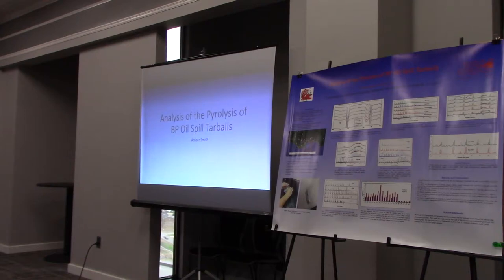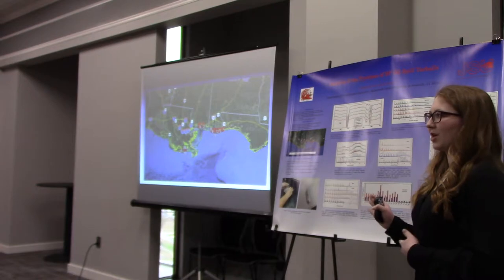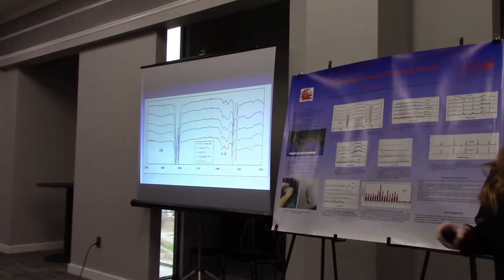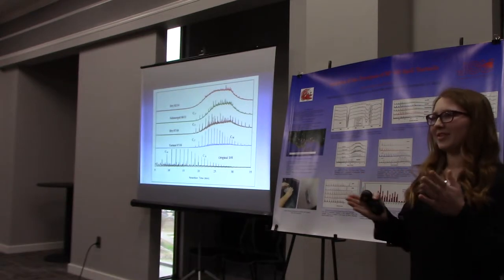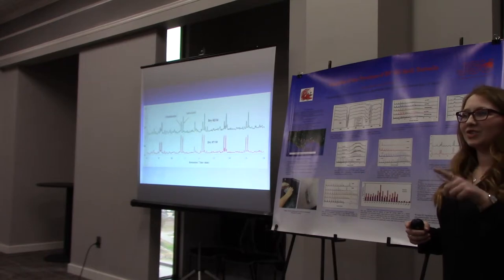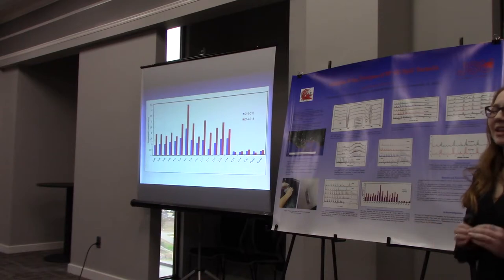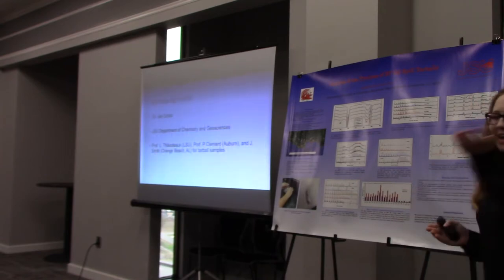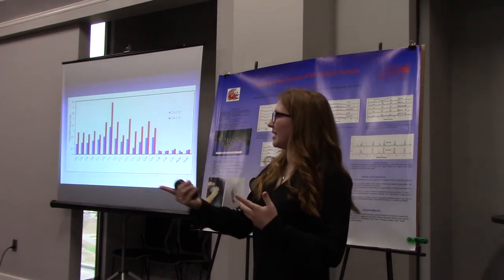Amber Smith - Analysis of the Pyrolysis Products of the BP Oil Spill Tarballs